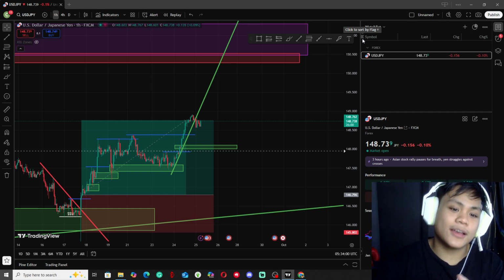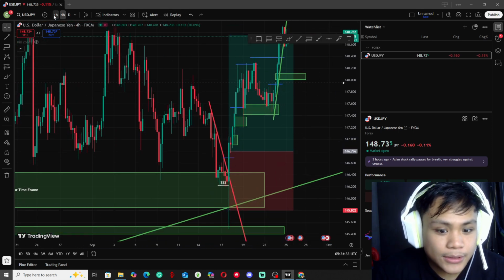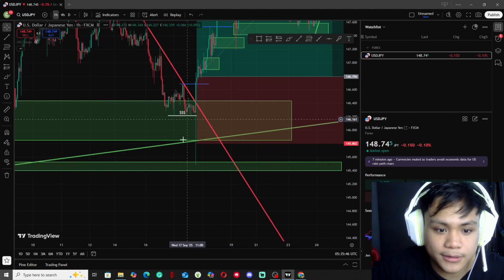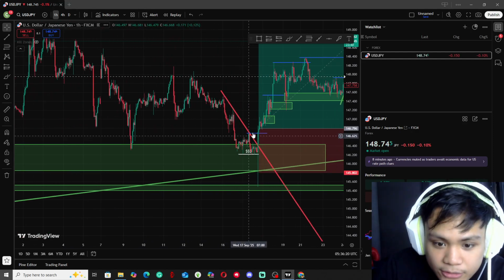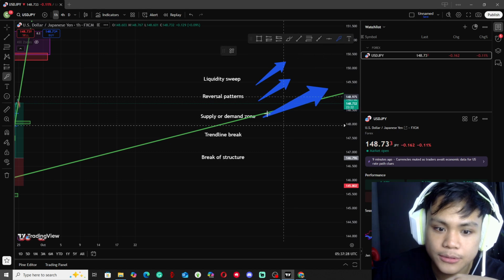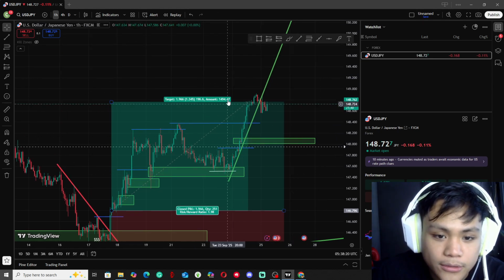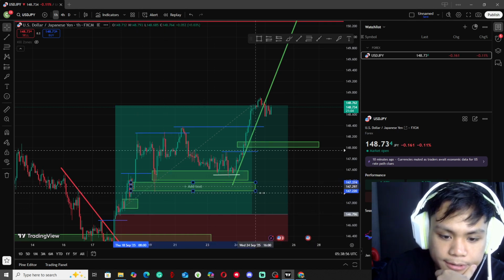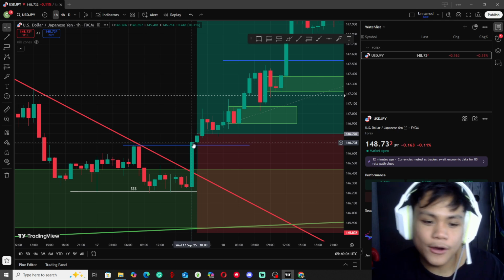Made $79 in Forex Trading